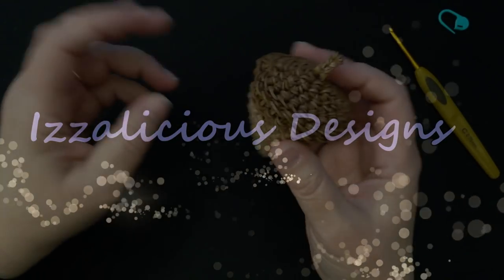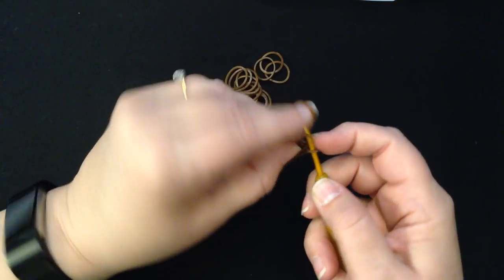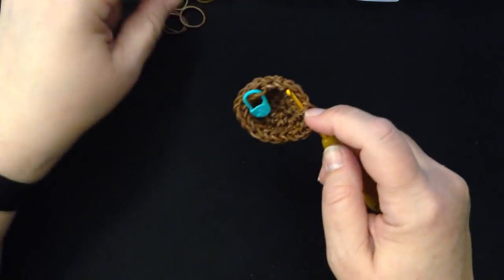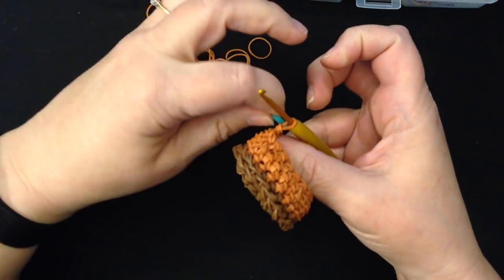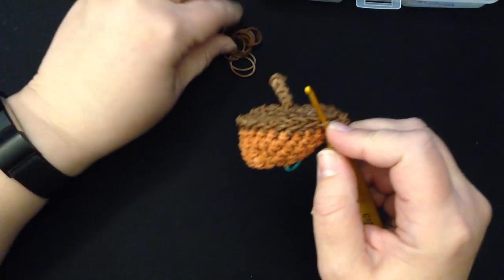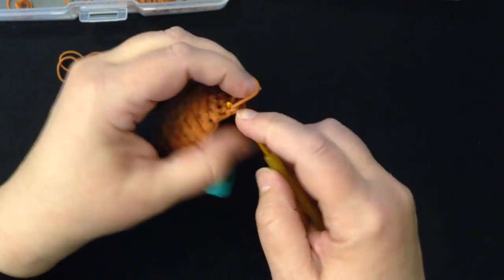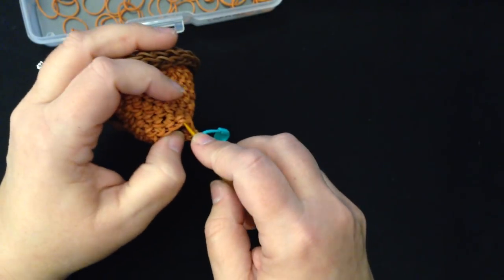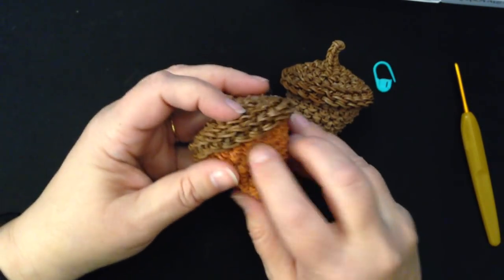Rainbow Loom Loomigurumi Acorn / Loomigurumi Nut made w/ loom bands